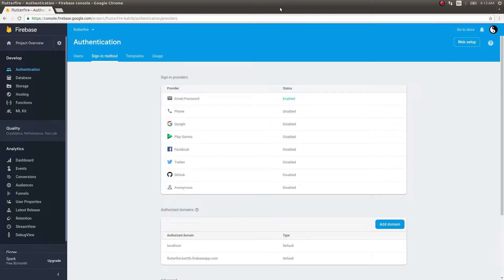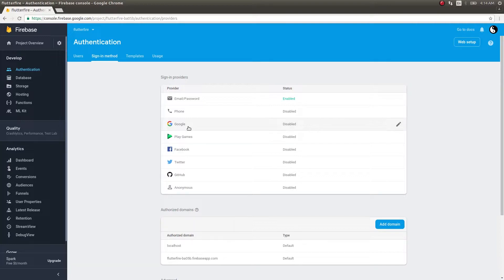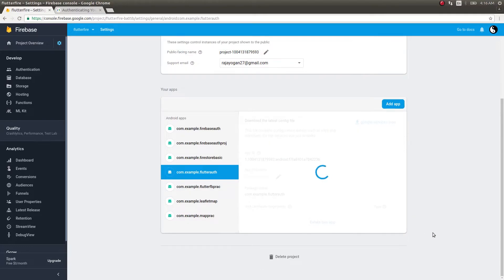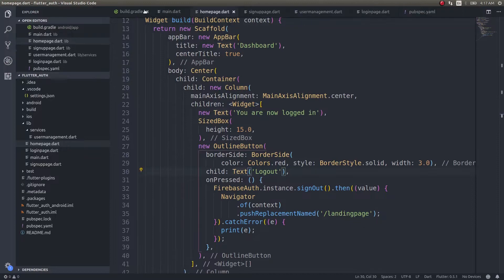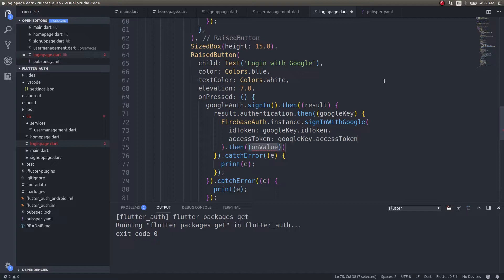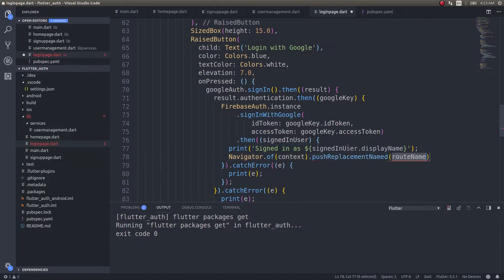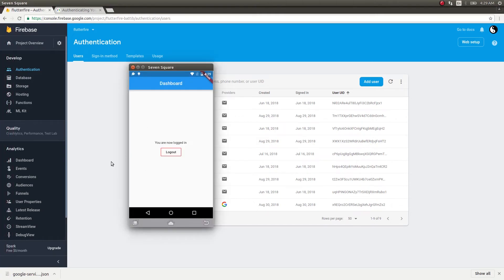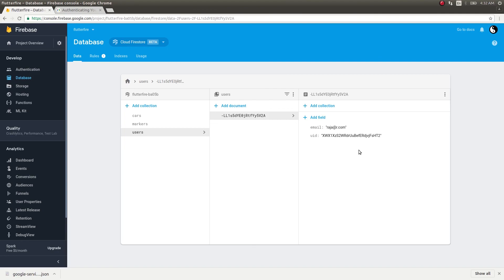Flutter - Social Authentication with Google